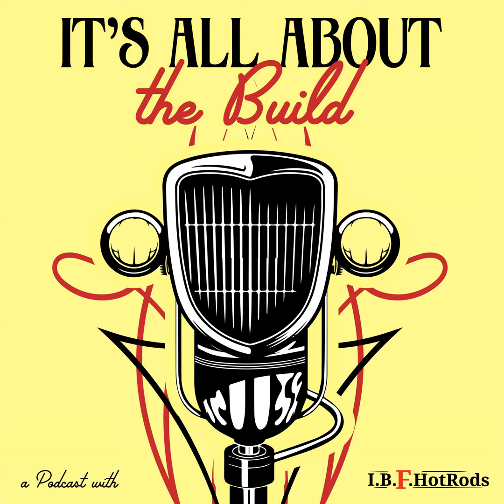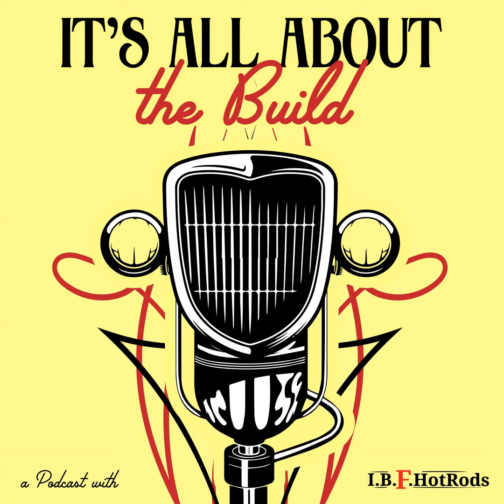Episode 7: Award Winning HotRods - The Ridler Award - What it takes to Win!!! Part 1 of 2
The Don Ridler Award is one of the highest honors a custom car builder can win and in this episode the guys go into detail on what it takes to win one of the custom car worlds most prestigious awards. Grab your favorite beverage as Randy describes in detail how he was part of such an award. If you're looking to separate your build from the crowd this is the episode for you. Sit back and enjoy the show. Cheers!!!

BECOME PART OF THE "IT'S ALL ABOUT THE BUILD" PODCAST COMMUNITY:

Join our Private Facebook Group Page and Become Part of the Conversation.

For a Direct Link to The Group Page

Do you think you would be a great guest, know someone that you think would be a great guest or you have a topic you want to hear?
We are constantly looking for Topics and Guests to the show.